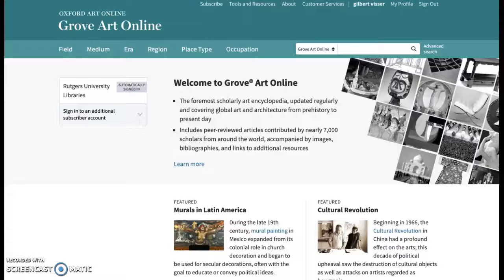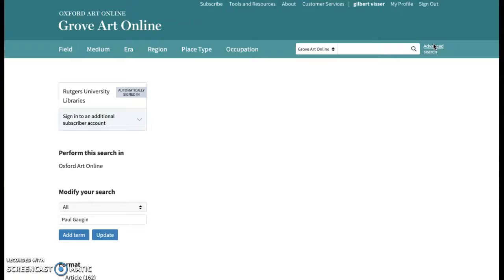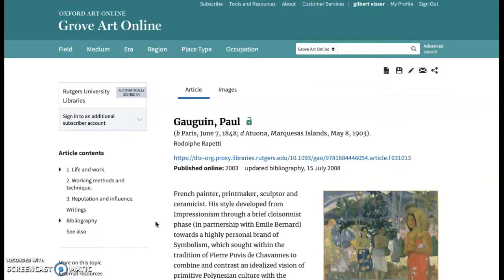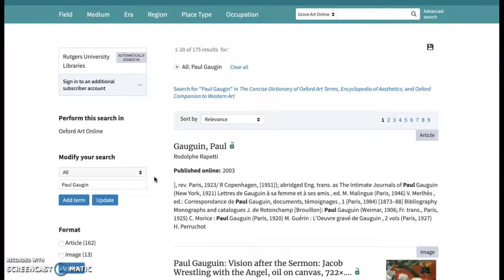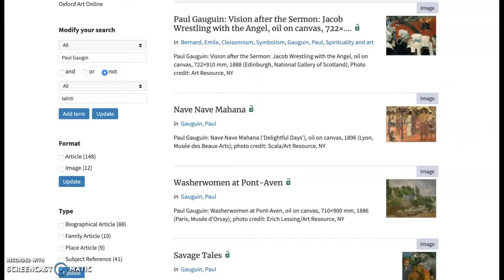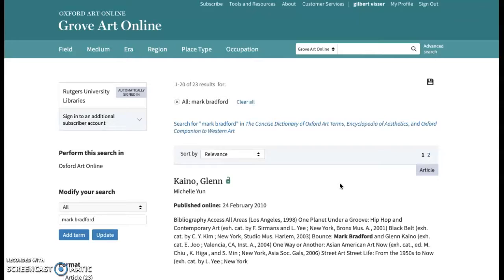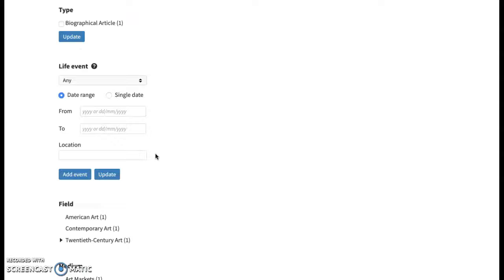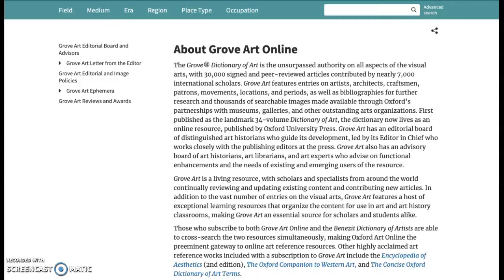Oxford/Grove Art Online